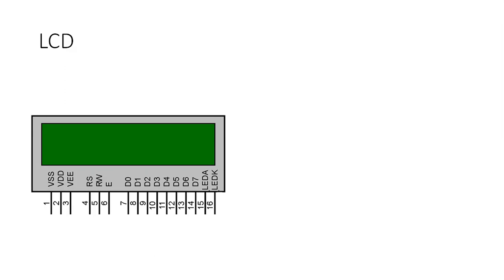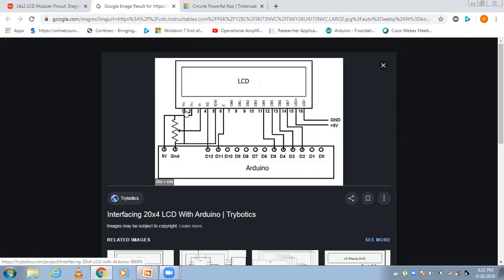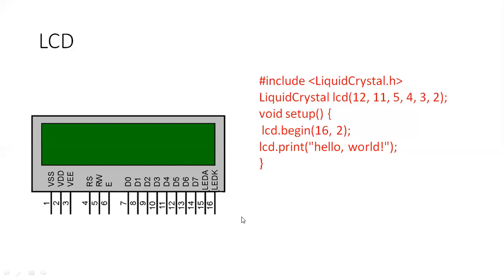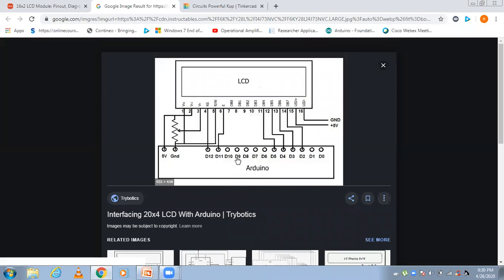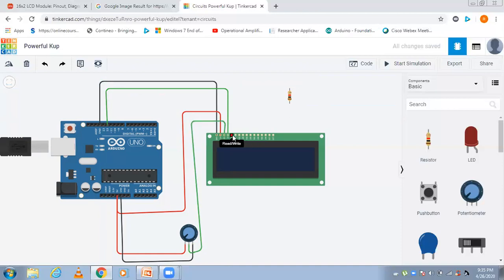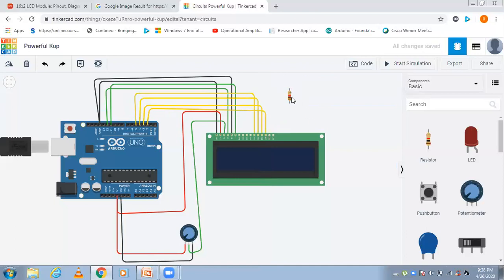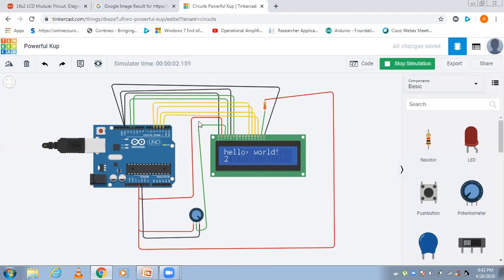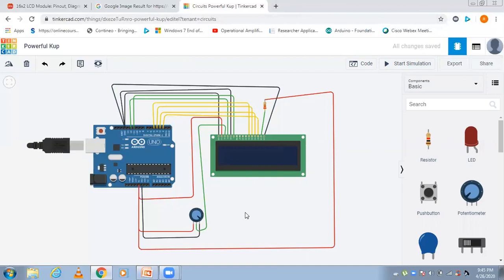LCD interface with Arduino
This video explains about how to interface LCD with Arduino uno